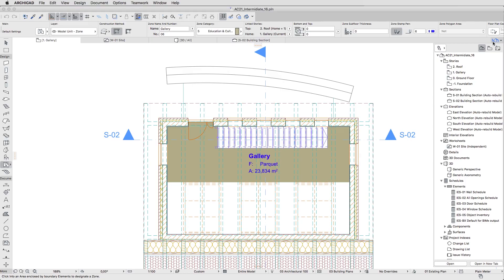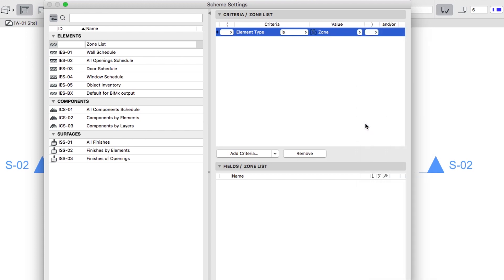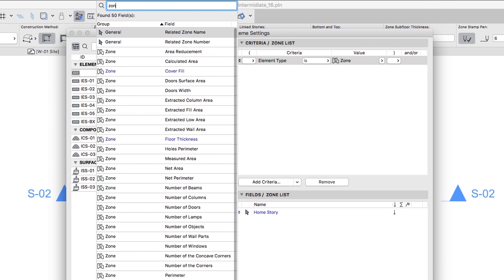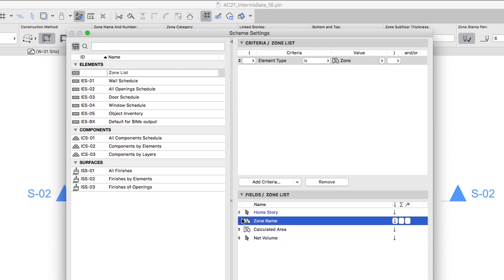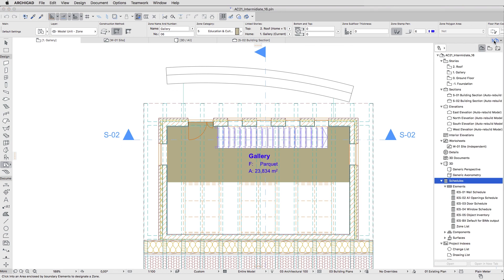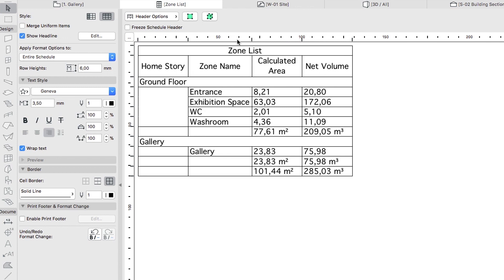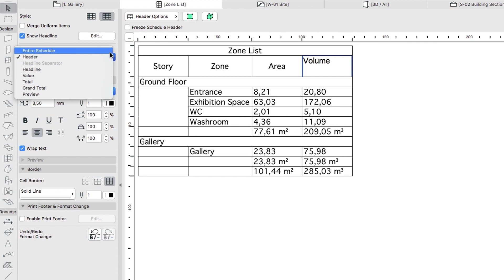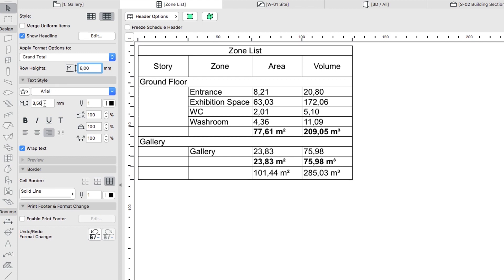Zone Lists - ARCHICAD Training Series 3 - 39/84